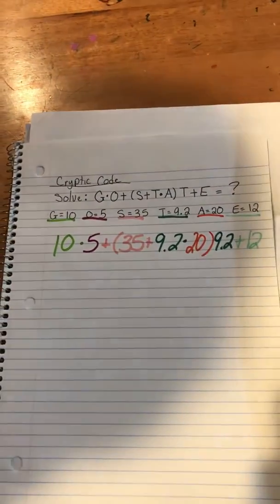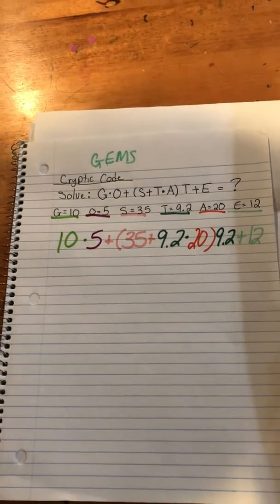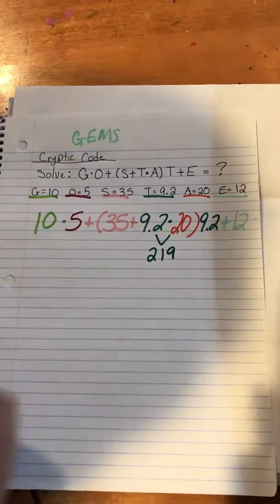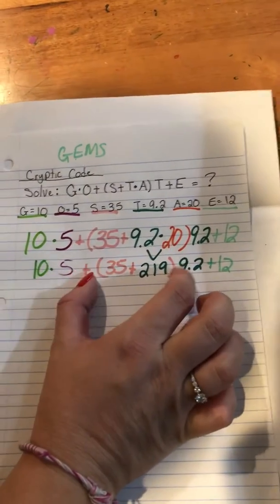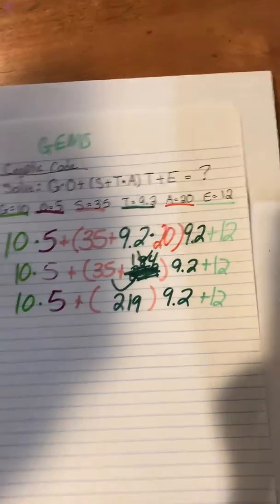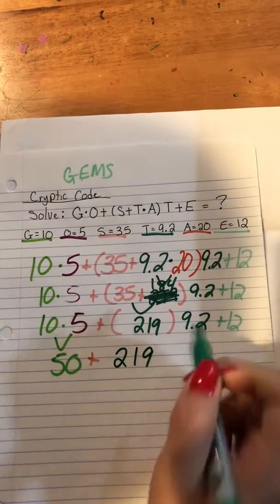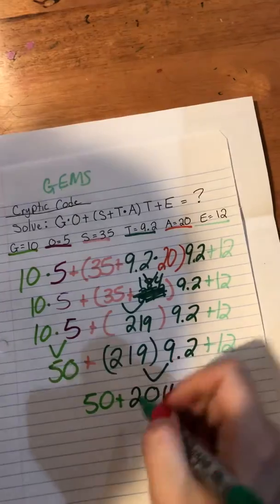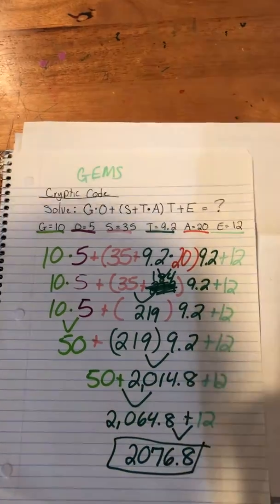Solving a Cryptic Code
This is a video to guide you through the steps to solve a cryptic code using GEMS.